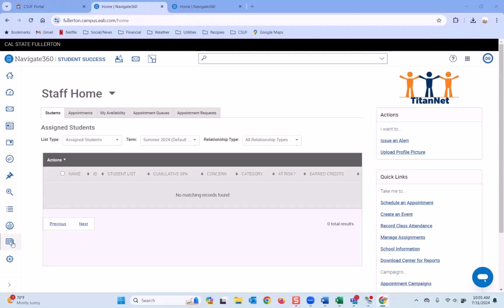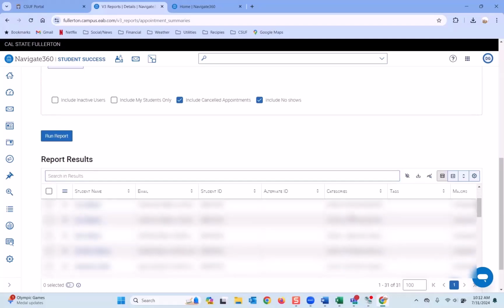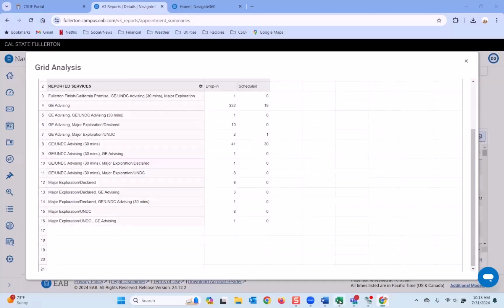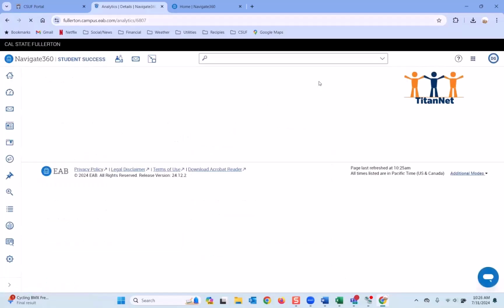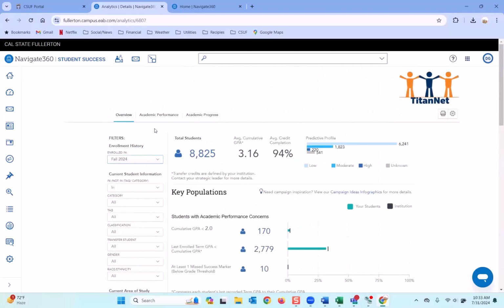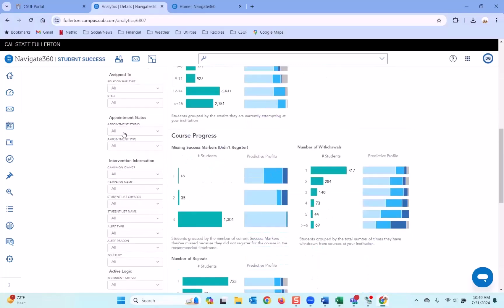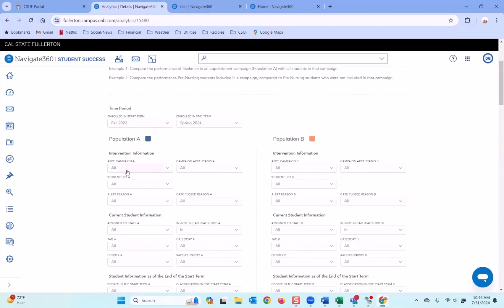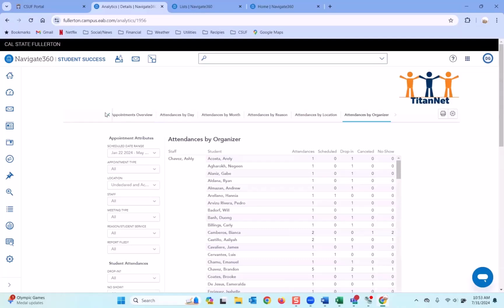TitanNet Advanced Reporting (Summer 2024 Workshop)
In this workshop session, center managers and other users responsible for providing reports can learn about V3 reports, population health dashboards, activity reports, and dashboards.